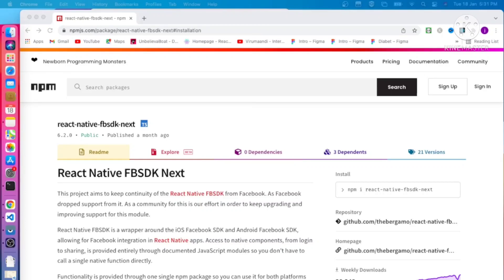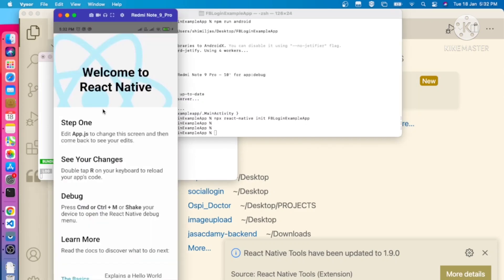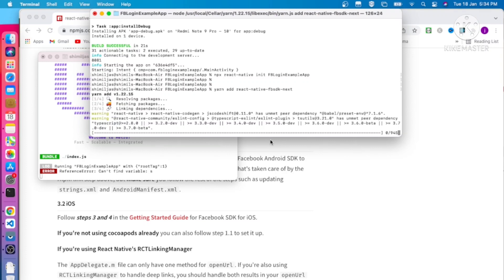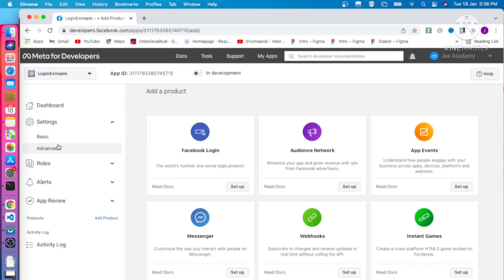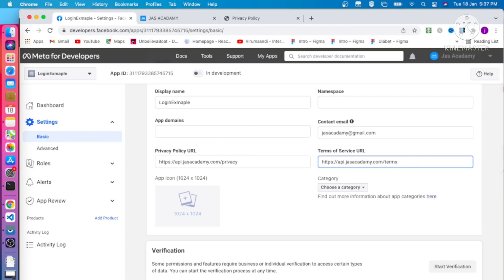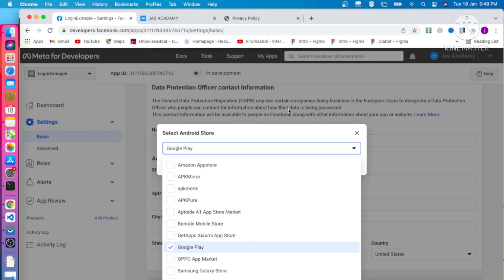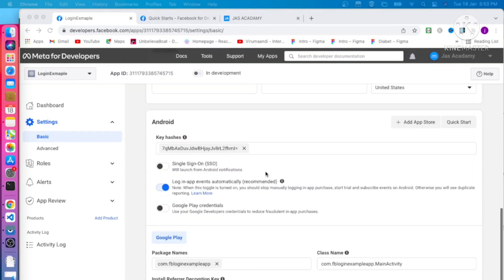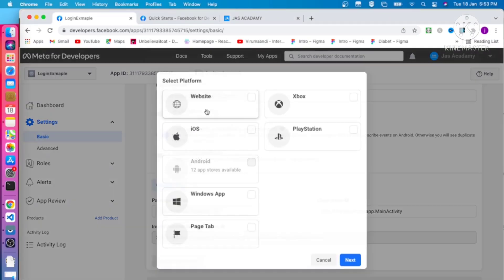Facebook Login tutorial for React Native | React Native (react-native-fbsdk-next) | Android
In this video, we'll see how we can do Facebook login integration in your app in React Native (on android). Follow the steps and you should be good to go!

React Native FBSDK is a wrapper around the iOS Facebook SDK and Android Facebook SDK, allowing for Facebook integration in React Native apps. Access to native components, from login to sharing, is provided entirely through documented JavaScript modules so you don't have to call a single native function directly.

Facebook has ended official support for our React Native wrapper around the Facebook SDKs for Android and iOS

Grpah API with react native fbsdk

Facebook key hash does not match any stored key hashes

Facebook sdk requires it to be in base64 hash key so we open

Command to generate SHA-1

cd android && keytool -keystore app/debug.keystore -list -v

Open the AndroidManifest.xml file again and make. sure you have this line in it

uses-permission android:name="android.permission.INTERNET"

activity android:name="com.facebook.react.devsupport.DevSettingsActivity"